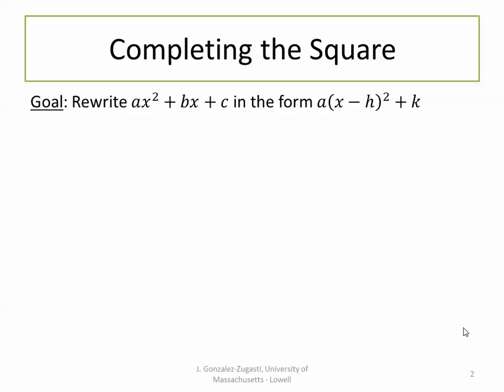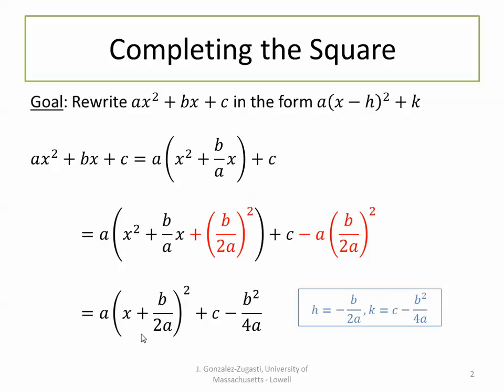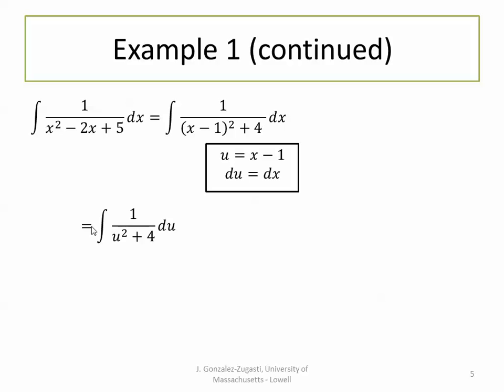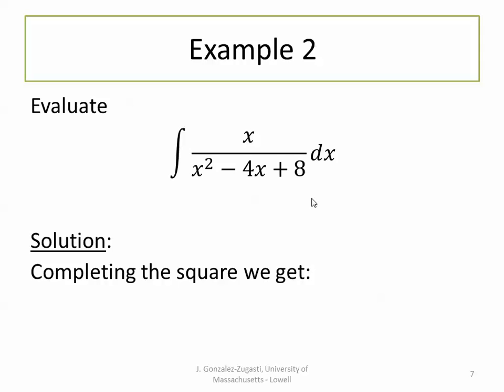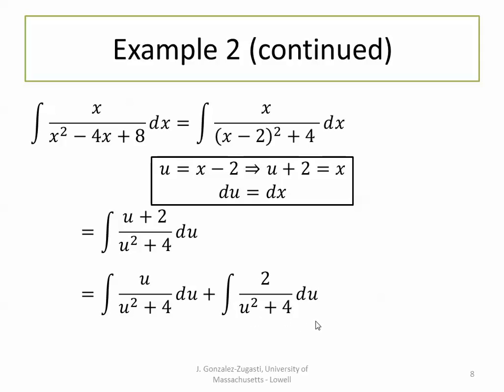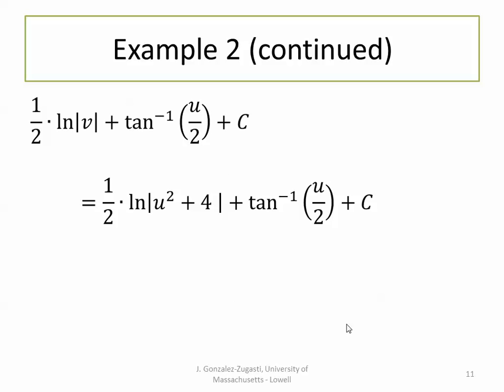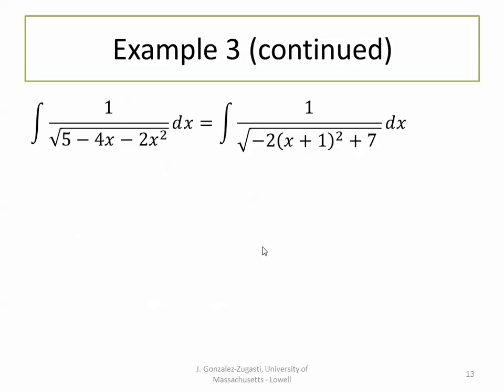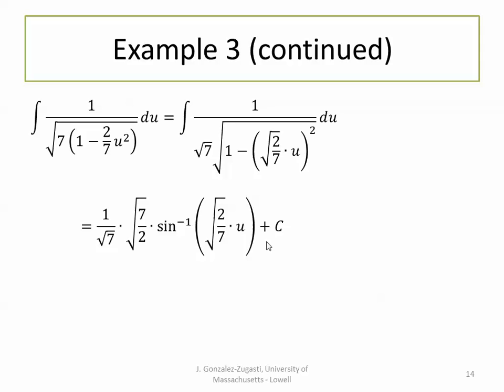8 4 1 Integration of Rational Functions by Partial Fractions